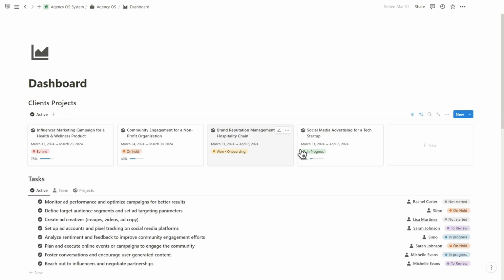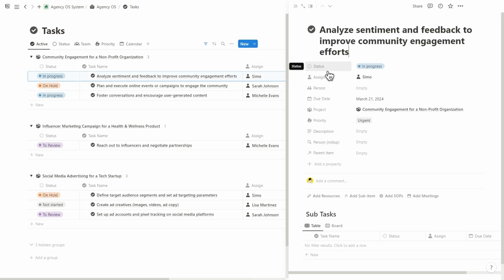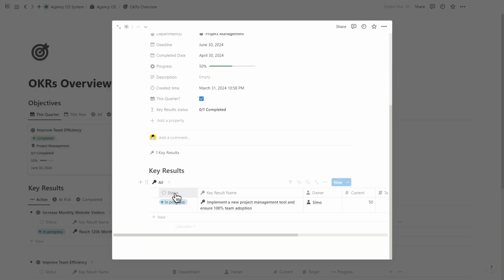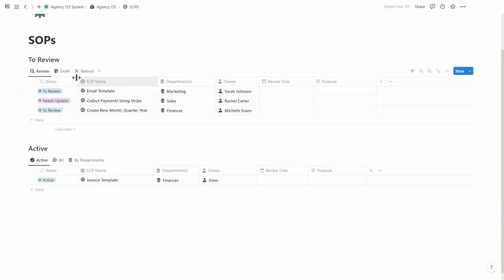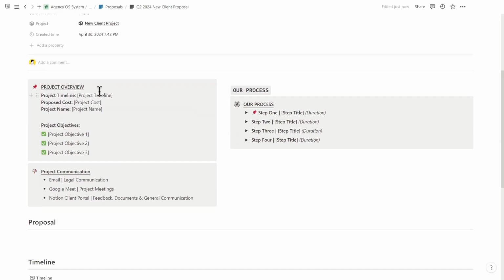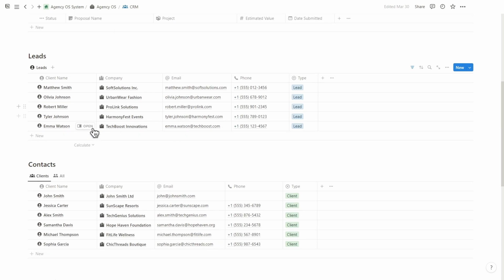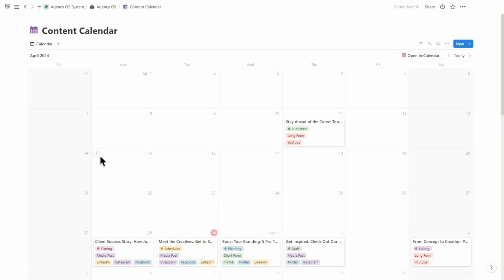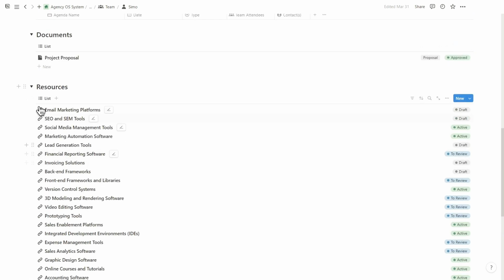Notion Agency OS: Template Walkthrough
Chapters:
00:00 - Introduction
00:11 - Dashboard
00:30 - Clients Projects & Tasks
01:00 - Meetings & OKRs & KPIs
01:28 - Business Resources
01:39 - Processes & SOPs
02:00 - Sales Team
03:05 - Marketing Team
03:34 - Finances Dashboard
03:57 - Team Dashboards